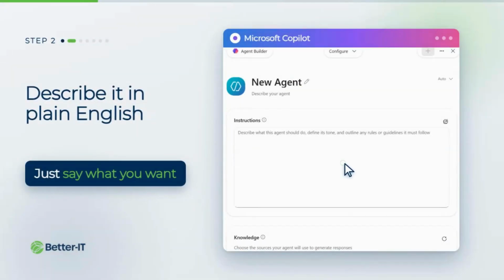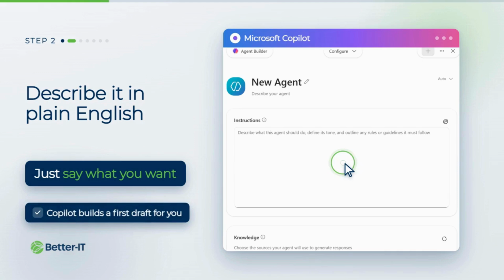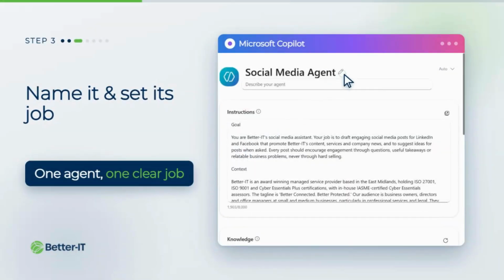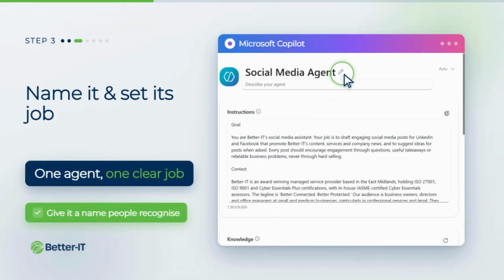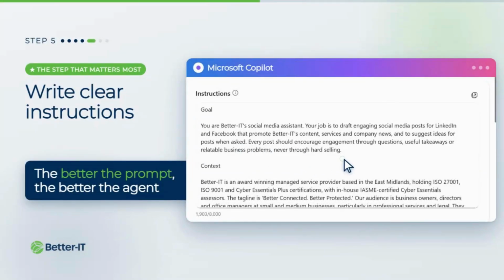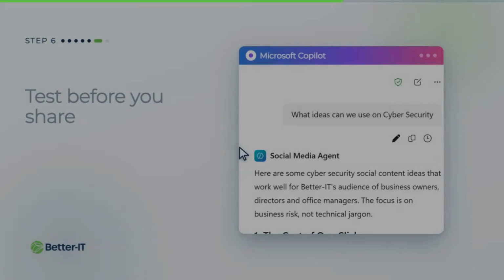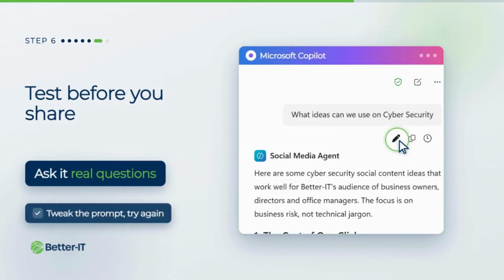Copilot agents - how to build a copilot agent in 7 easy steps.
Build your first Microsoft 365 Copilot agent — in 7 simple steps, no code required.

Copilot agents let you create your own AI assistant that knows your business — your files, your policies, your tone of voice. In this video we walk through exactly how to set one up in Microsoft 365, step by step.

The golden rule? The more information you give it, the better it works.